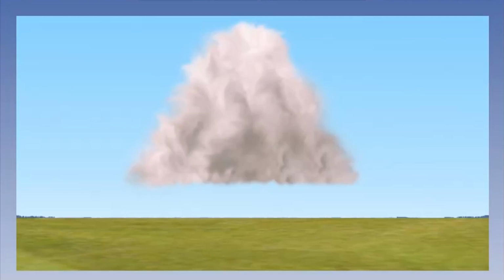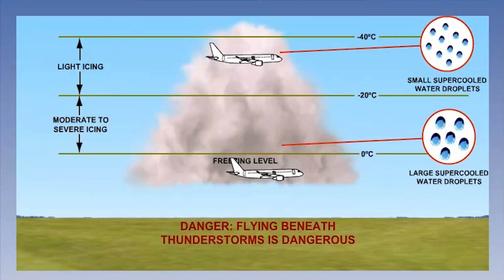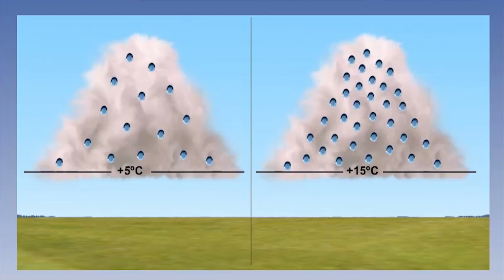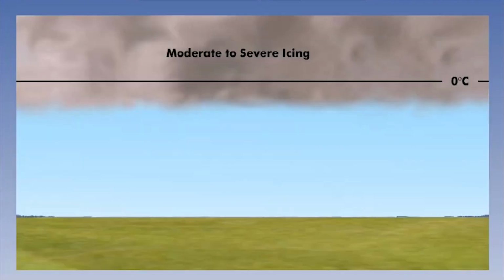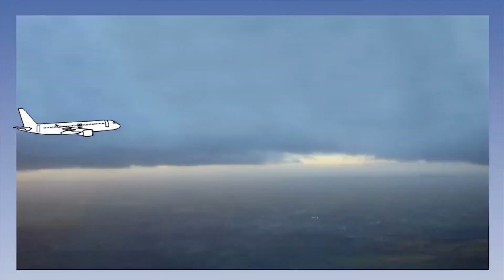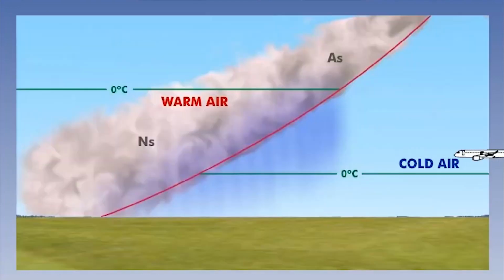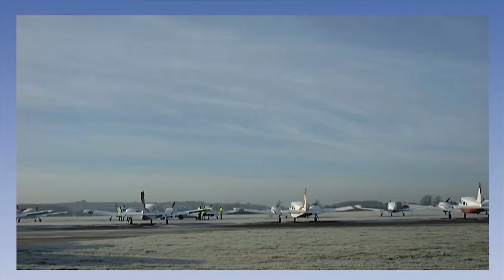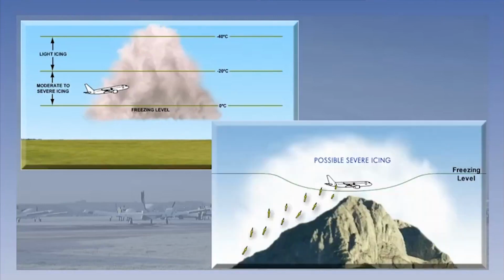36 Aircraft Icing Part 2